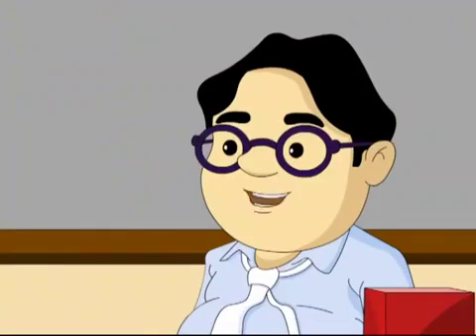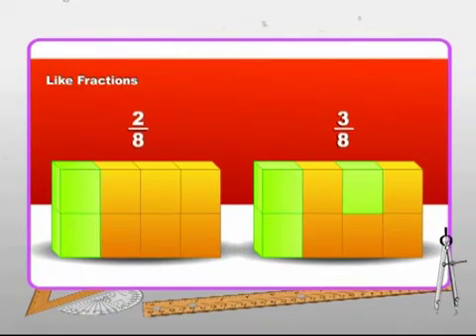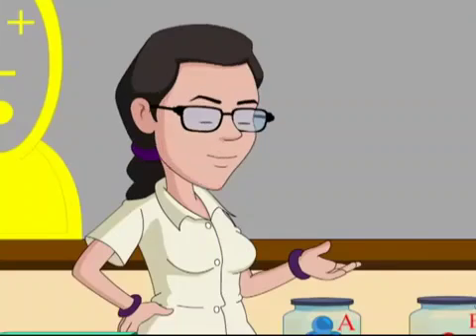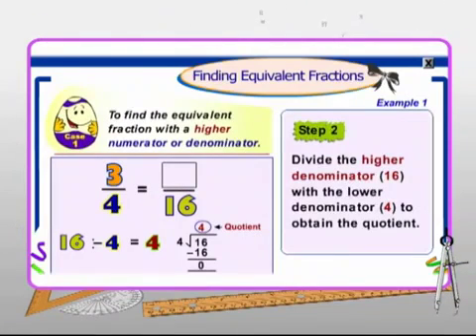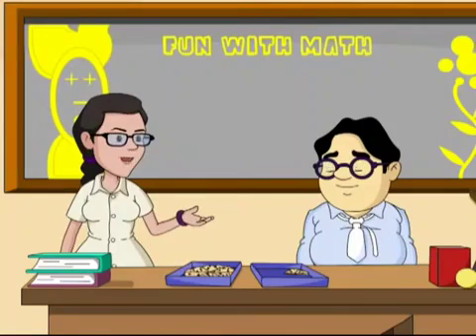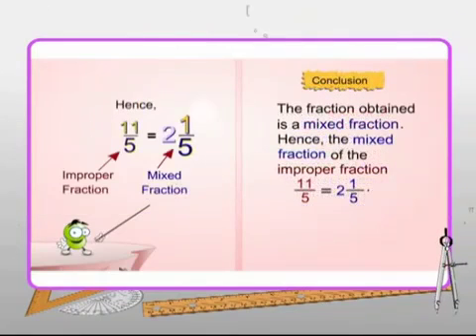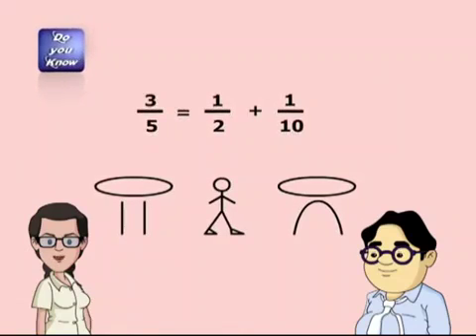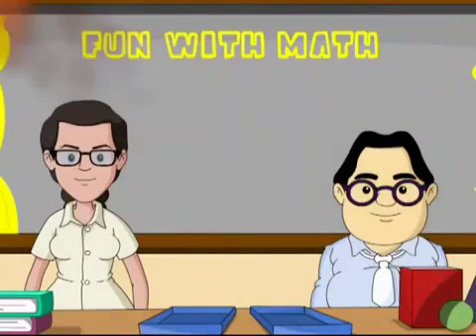fractions vii class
Video from Kapil Kakkar